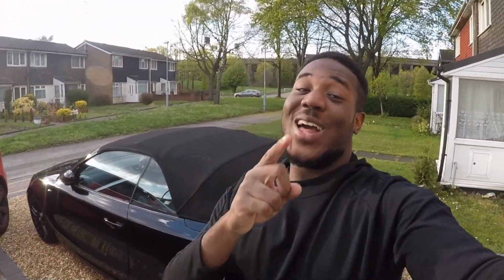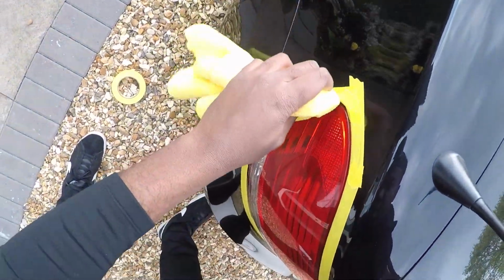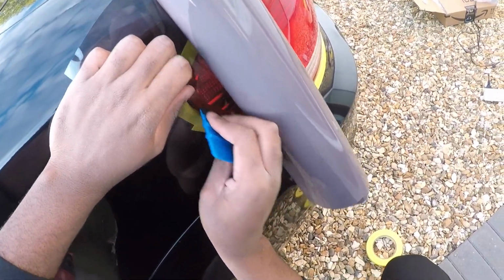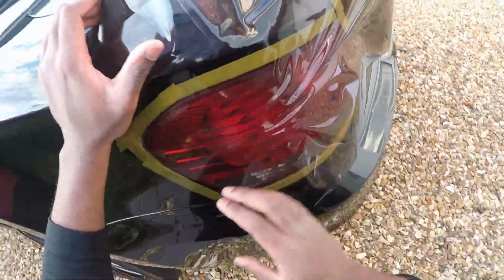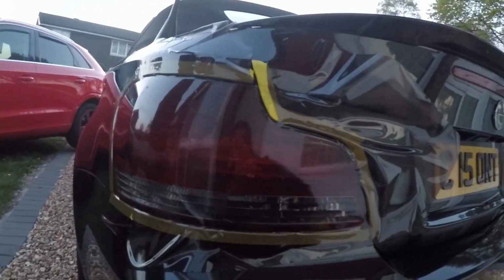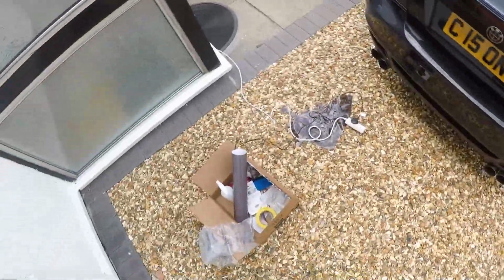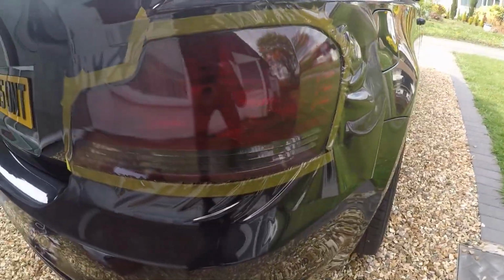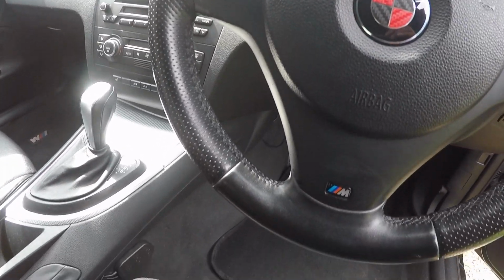Tinting Tail lights With Film (FIRST TIME EVER)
This was one of the hardest mods i've ever done! But it was one of the best and has given the car a complete custom look!

▪️Link to Smoke Black Gloss Vinyl Headlight Foglight Transparent Tint Wrap

▪️Link to Masking Tape

▪️Link to Car Vinyl Film Wrapping Decal Squeegee Window Tint Work, Professional Scratch free Squeegee

▪️Link to 70% Isopropyl Alcohol

▪️Link to BaByliss Hair Dryer

🔹 Current mod list for the BMW 1 SERIES E88, (many can work on E87/E82/E81):
🔸The Sat nav Android Head unit fits the BMW 1 Series E88, E87, E82 & E81

Fits BMW 1 Series E88 E87 E82 E81 (Pre-LCI)

Fits BMW 1 Series E88 E87 E82 E81 (LCI Facelifted)

🔸Link to LCI Facelifted Carbon Fibre M3 side mirror covers

▪️ Car Interior Light with app
▪️Link to Ice White/ Blue 6K H7 HID Xenon Conversion Kit (55w) (Universal fits many different cars and models)
▪️Link to Carbon Fibre Wrap For BMW Badge Emblem I used
▪️Link to - BMW 1 Series E82 E88 M Performance Style Quad Diffuser black (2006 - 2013):
▪️Link to BMW Alloy Wheel Centre Caps & M-Sport Badge Emblem (68mm)
▪️Link to Smoke Black Gloss Vinyl Headlight Taillight Transparent Tint Wrap
▪️Link to 70% Isopropyl Alcohol (Use to clean surface)
▪️Link to Tool Box

This is where to get a Metal card with upto 8% cashback free Netflix, Spotify, Airport Lounge & Passive income to sign up for Crypto.com and get $25 USD Referral code - yg4qwafqyt